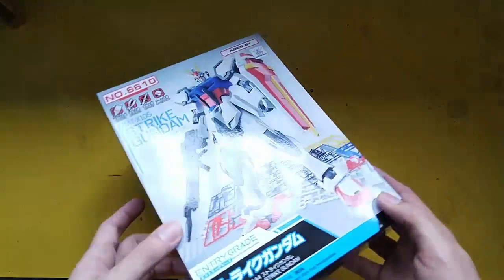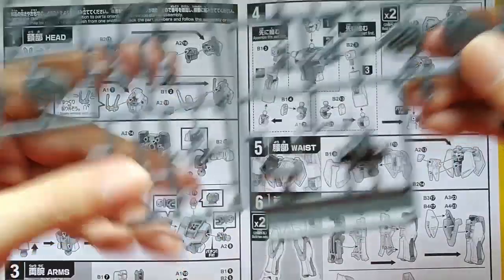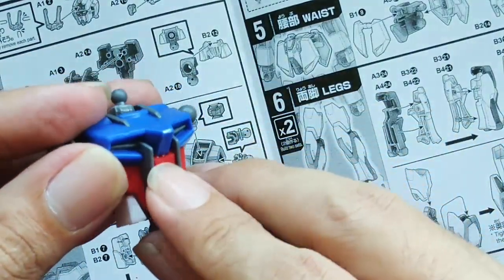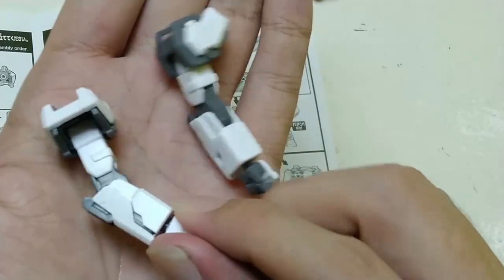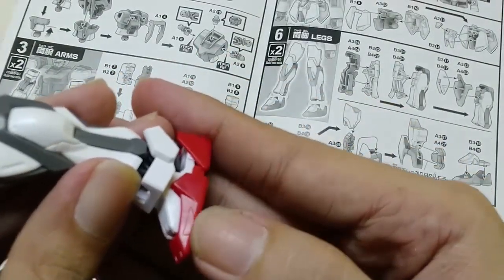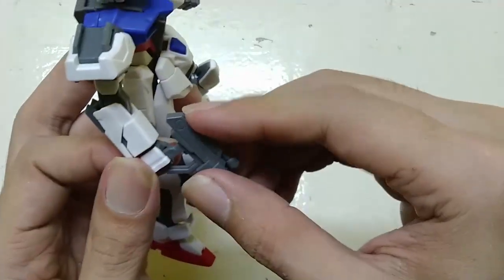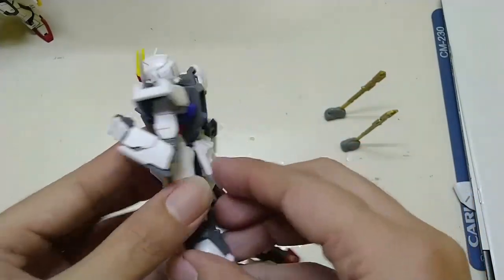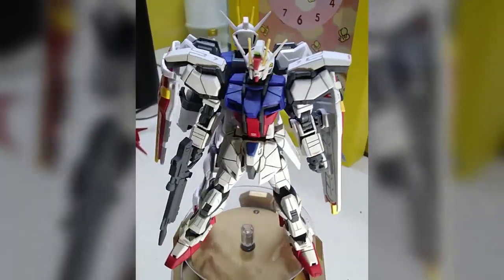Entry Grade Strike Gundam 6610 Simple review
Yup as indicated in the thumbnail, before buying you have to watch this first, then decide after, I hope this helps, enjoy watching. :)

Send me stuffs here to review: Stall 188 & 205, Pasilio 5, Cainta Public Market.